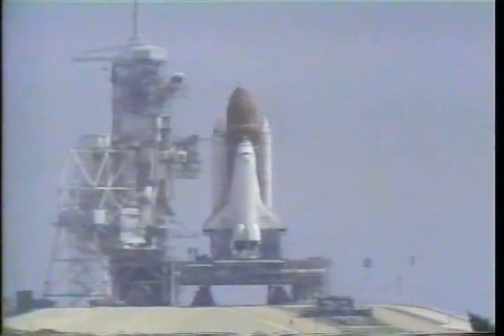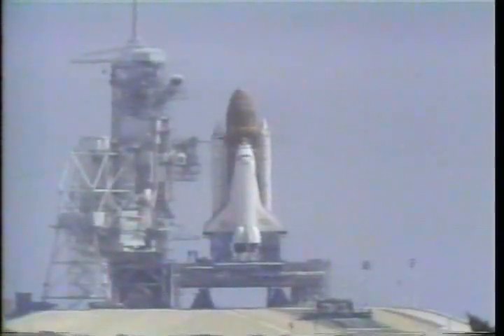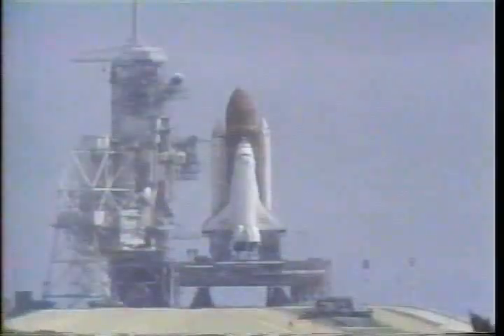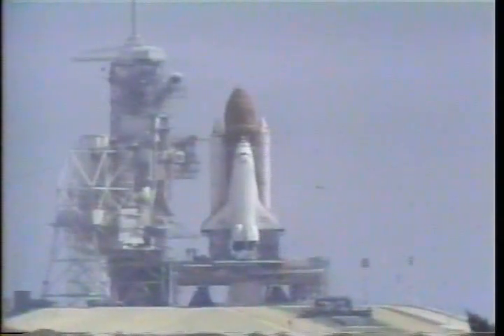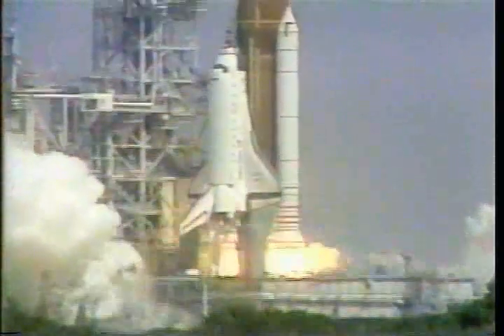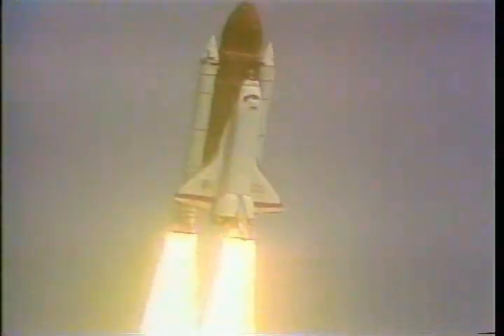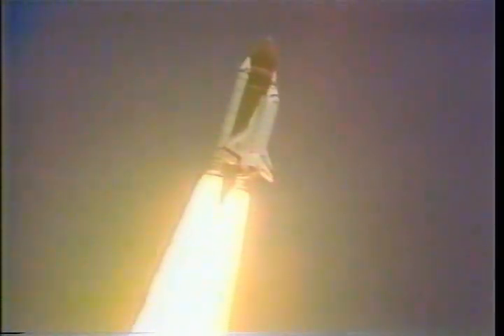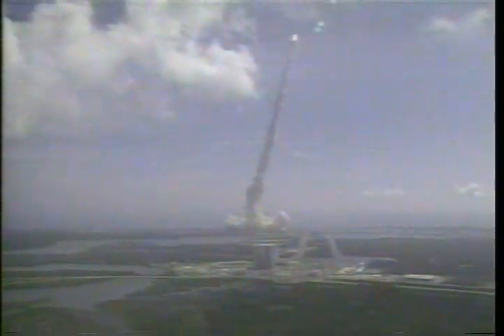STS-43 launch & landing (8-2-91)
STS-43. August 2, 1991.